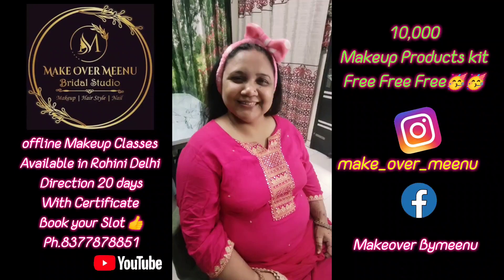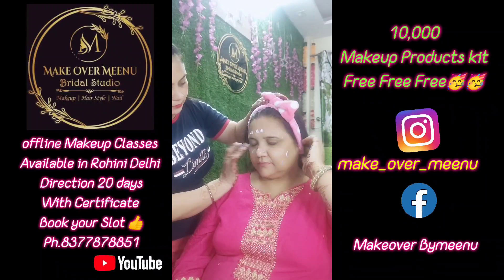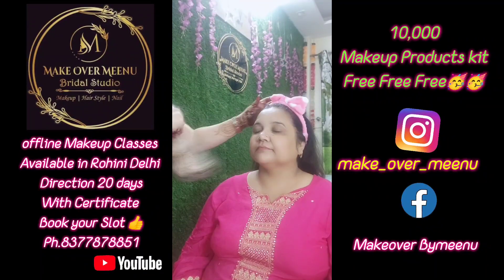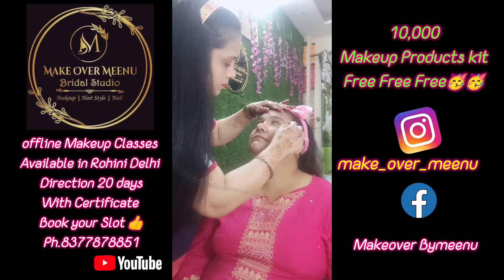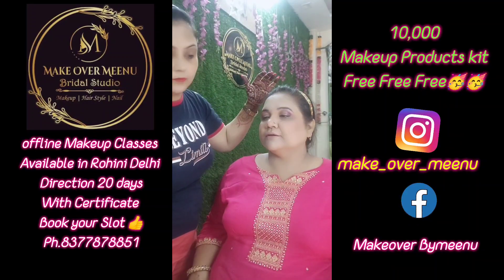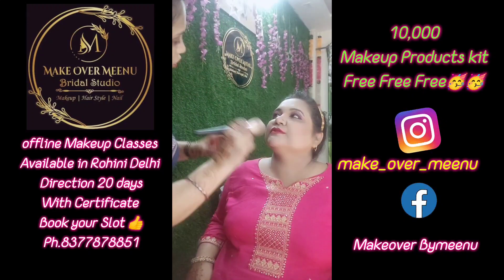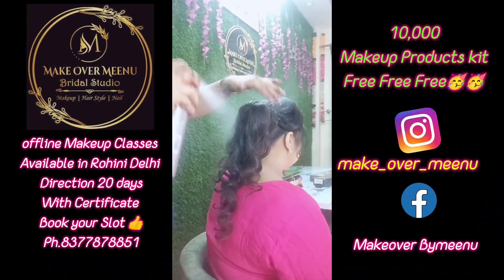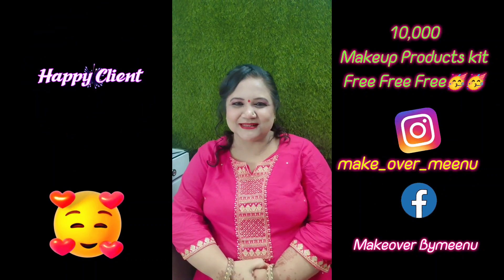Light Makeup Hindi Tutorial | karva chauth Makeup 💄